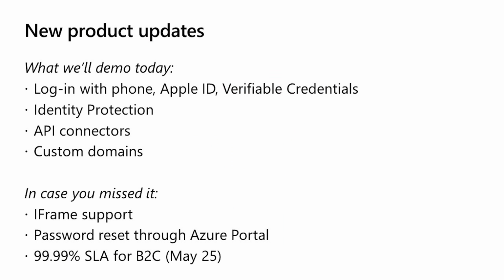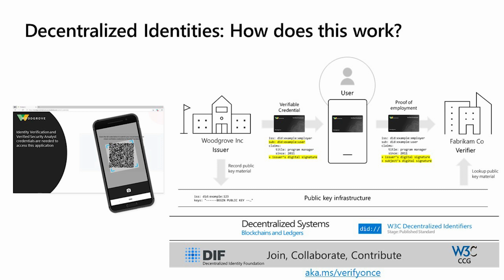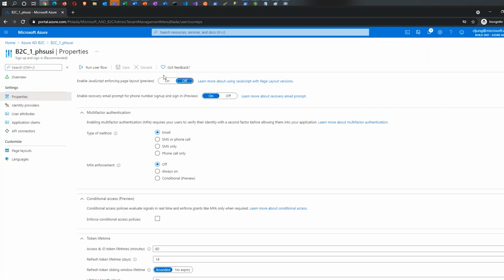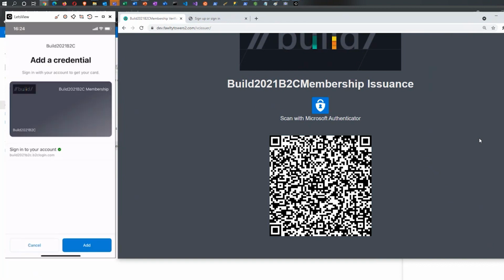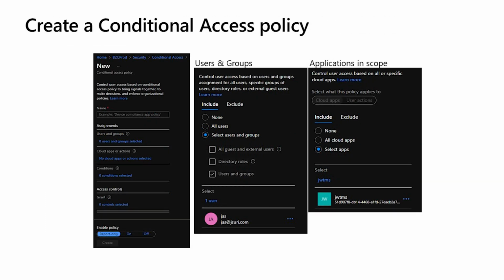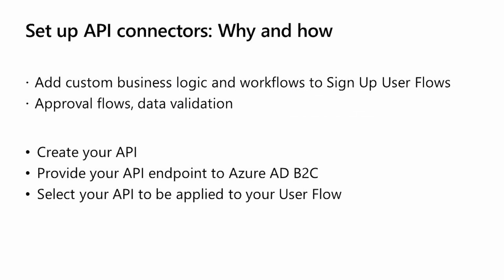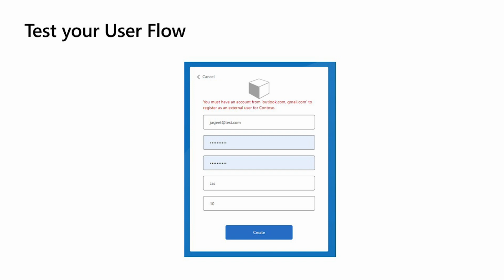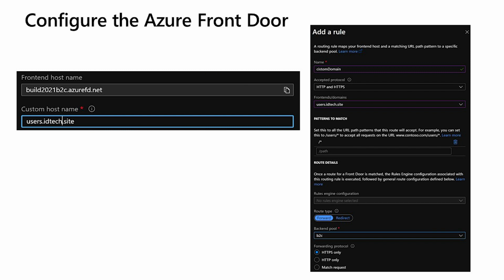Build secure B2C applications​ with Azure AD External Identities | OD500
In this session, we will share best practices for how you can use Azure Active Directory External Identities to customize your user journey and enable a Zero Trust approach to securing your customer-facing applications. We will highlight new features that make it easier for developers to configure user journeys using Azure AD B2C user flows and API connectors, including how to set up custom domains, new identity providers, and advanced security with Identity Protection. Also, join us to see how verifiable credentials and External Identities together can support the next generation of customer identity verification.